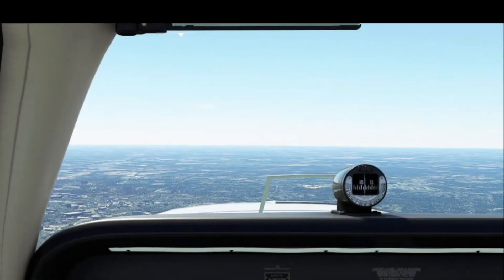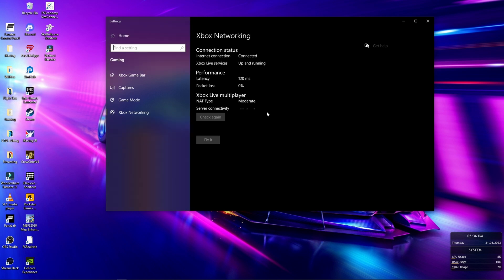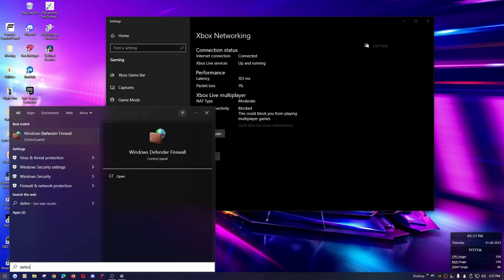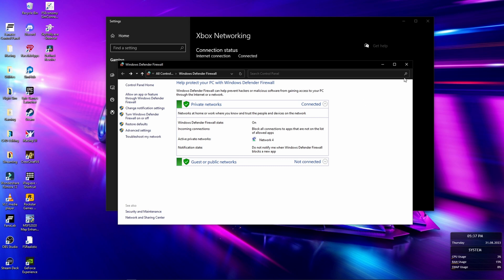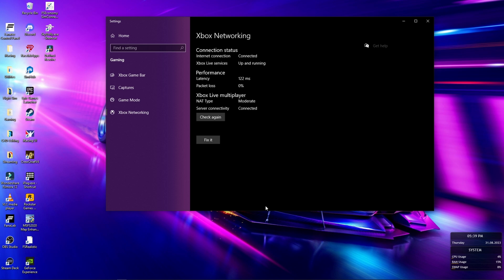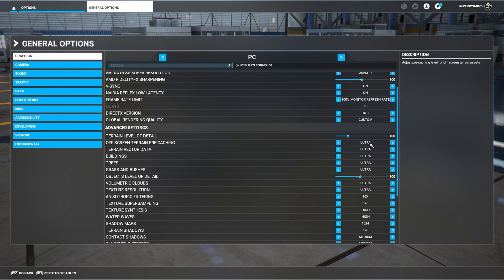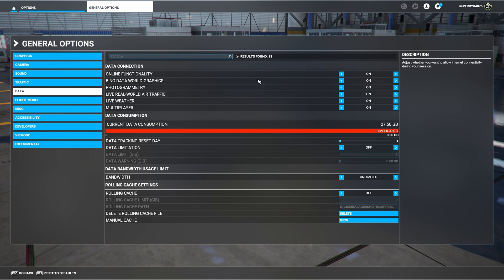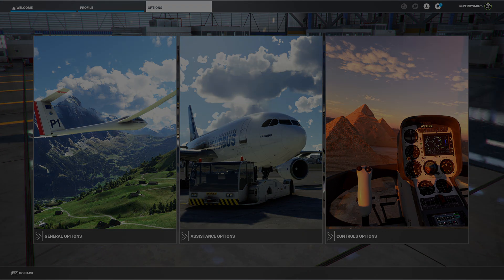Fix Terrain Loading Issues in Microsoft Flight Simulator - Windows 10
Having issues with your terrain and trees not loading at a distance?  Here's how I resolved the issue in Windows 10.

For Windows 11,  to access the Xbox Networking Status you need to install the Xbox Companion App from the Microsoft Store.